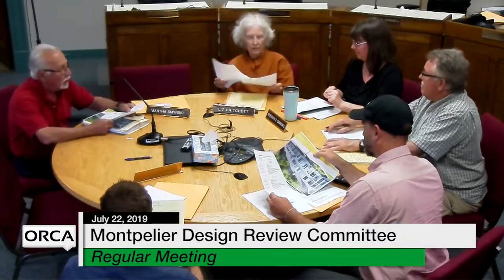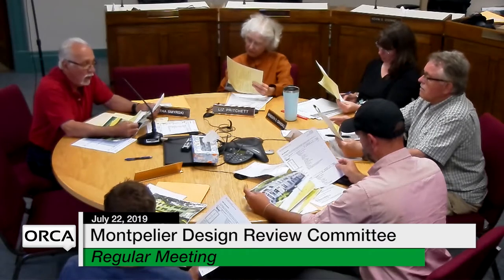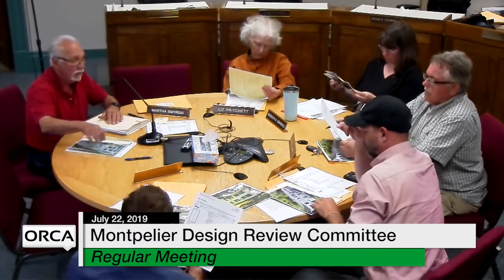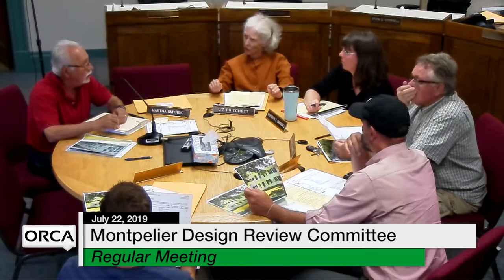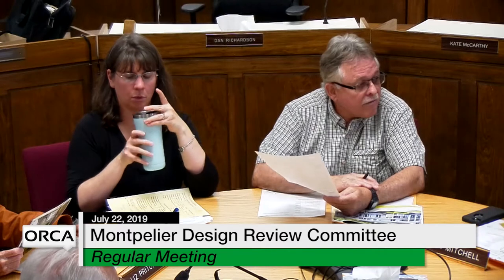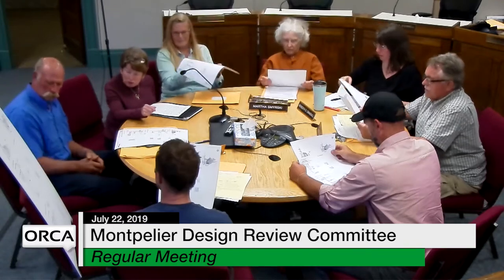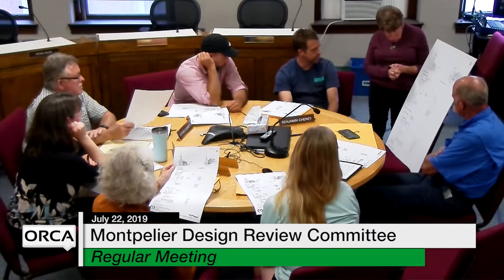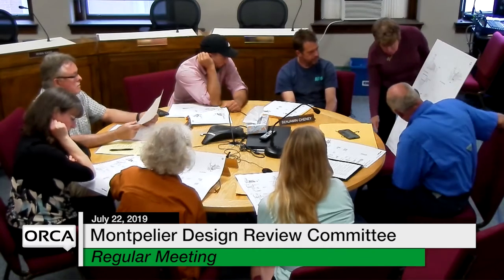Montpelier Design Review Committee - July 22, 2019